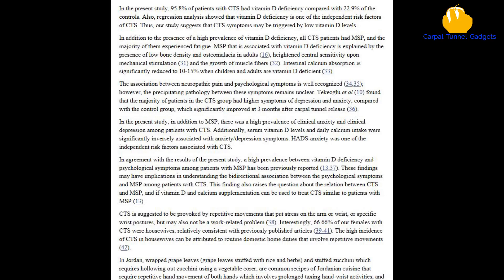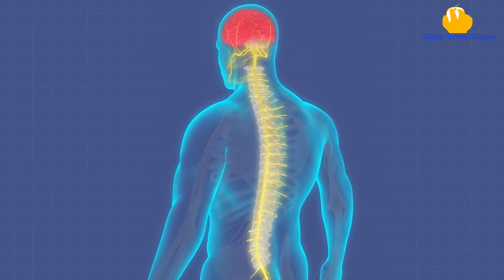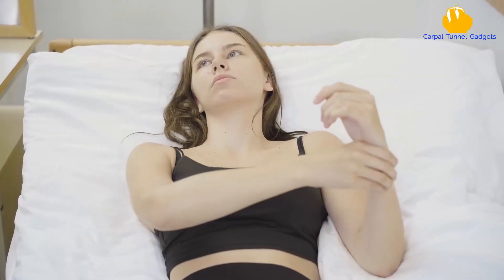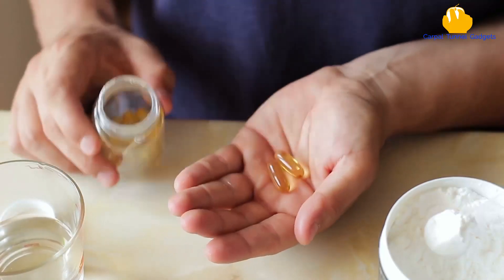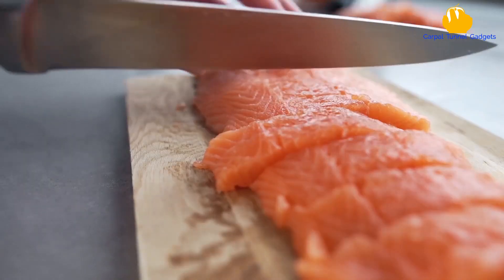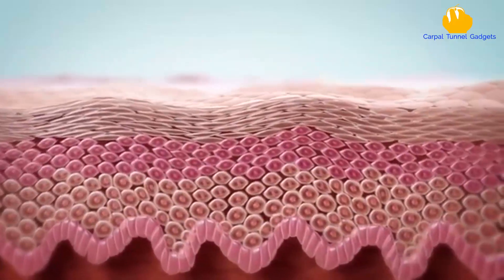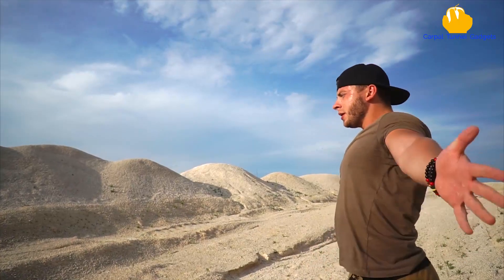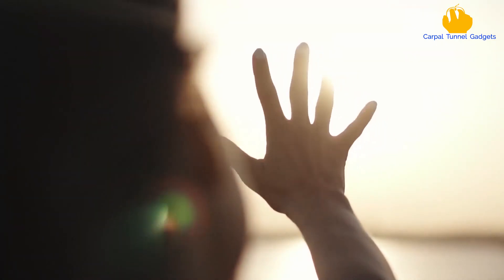Benefits of the Sun Vitamin D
Study shows vitamin D deficiency is linked to inflammation and Carpal Tunnel Syndrome. This video is also going to provide tips on how to increase your vitamin D level.